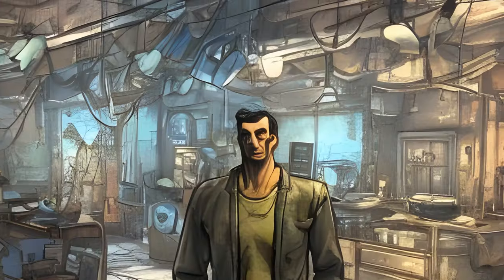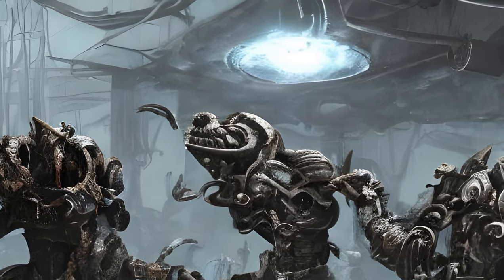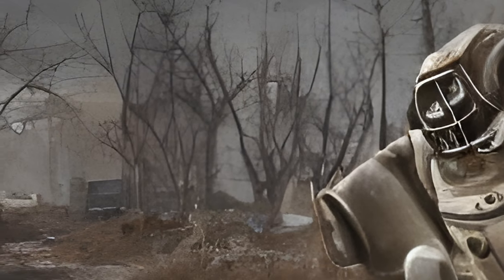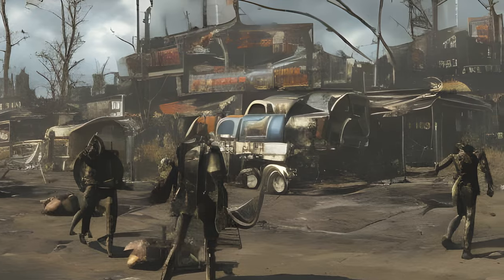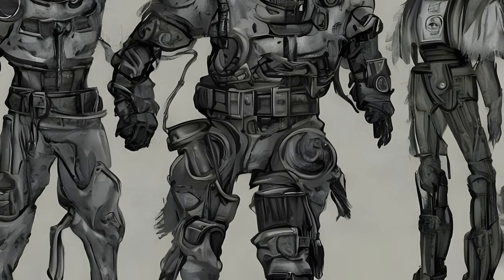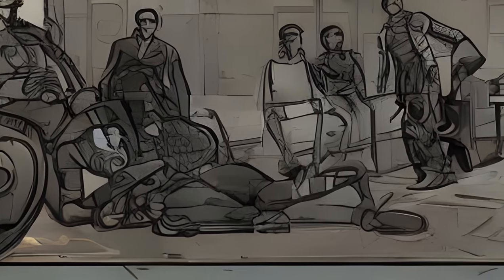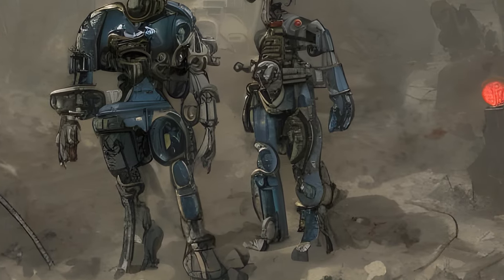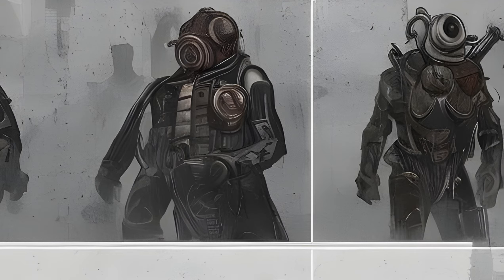Fallout: Fallout 4 random encounters - Static/scene encounters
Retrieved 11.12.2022